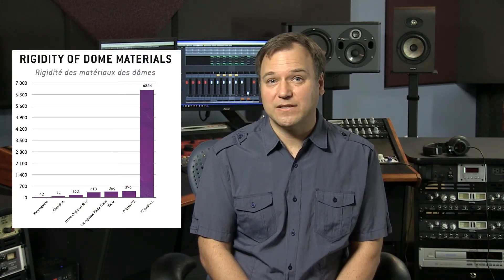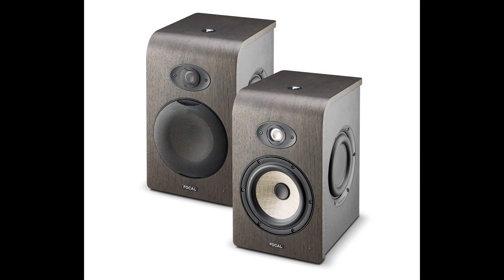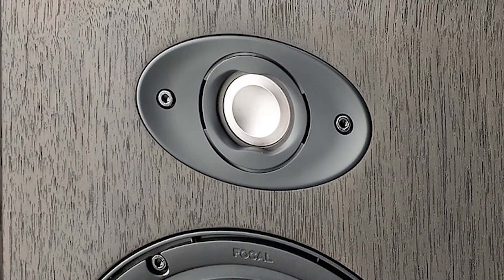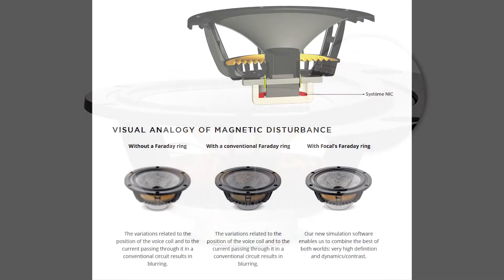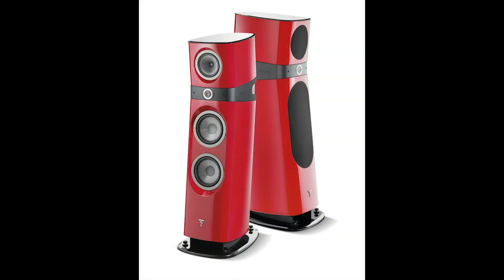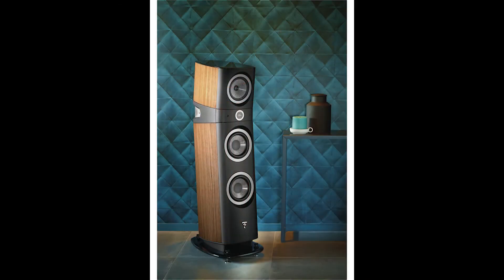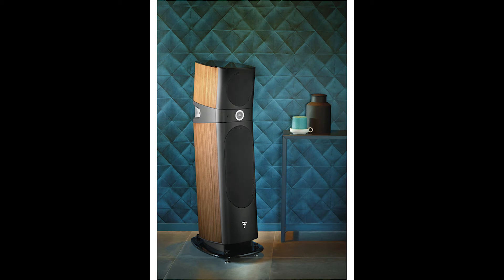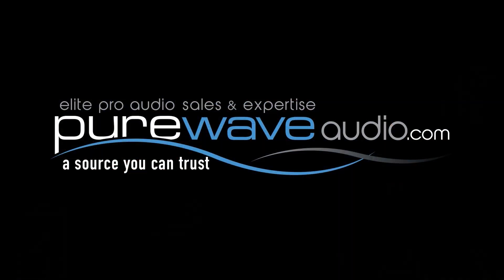Why Focal Professional Studio Monitors are better II Shape & Sopra Review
In this video, veteran audio engineering and recording studio professional Jim Pavett follows up with another review of Focal Studio Monitors explaining more information and introduces Shape and Sopra lines. --(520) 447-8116